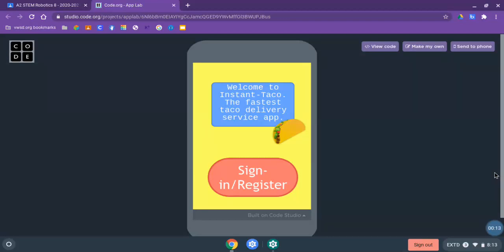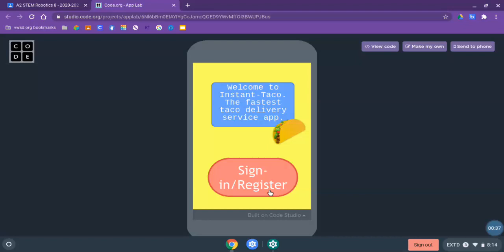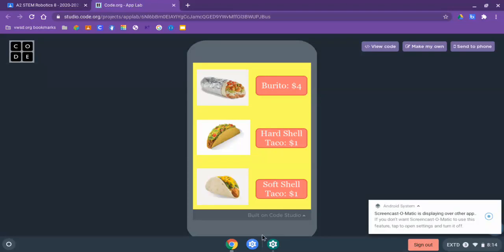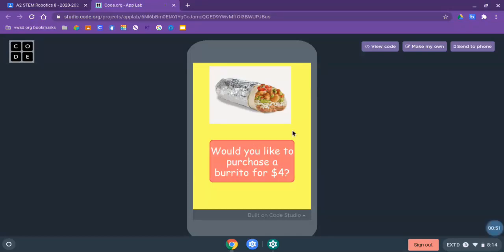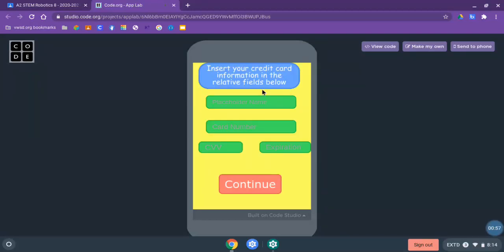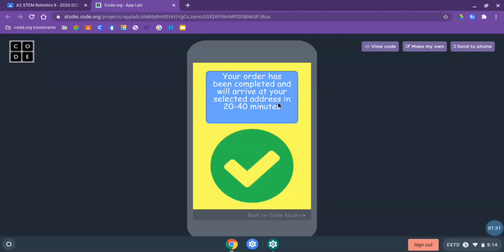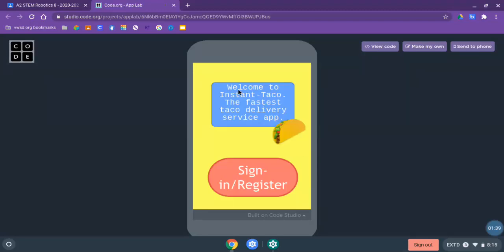Instant Taco - Congressional App Challenge 2020